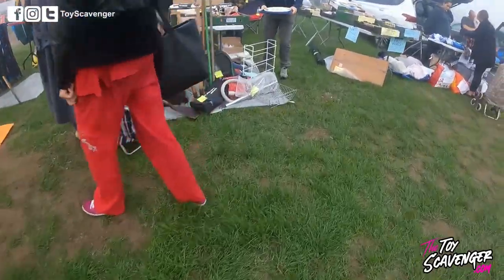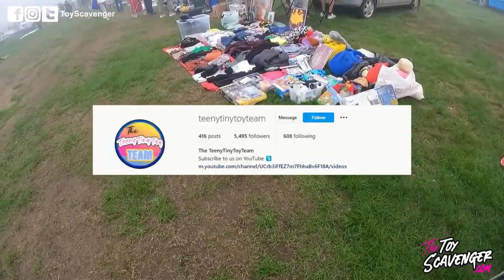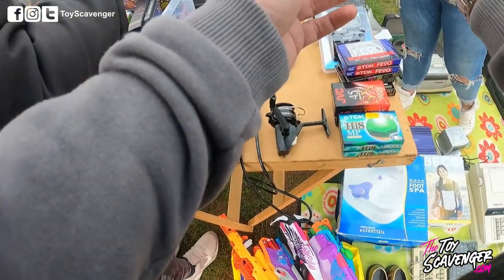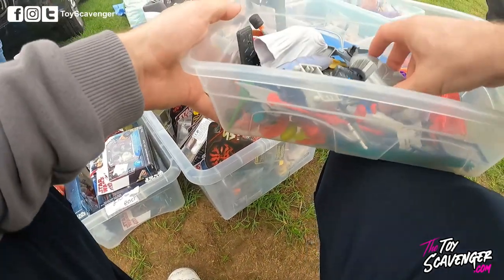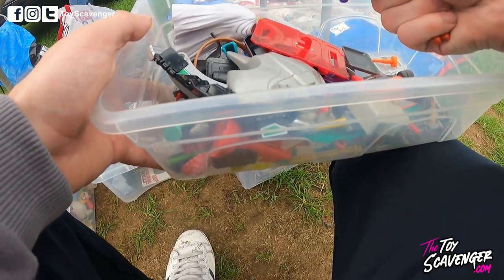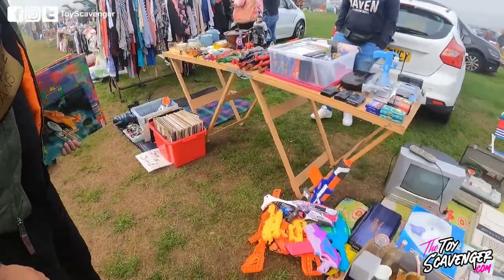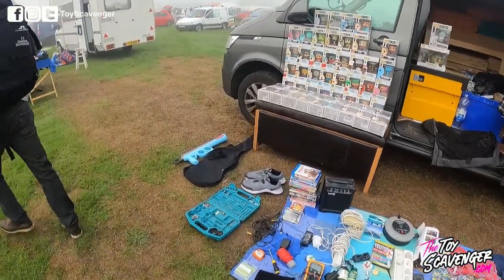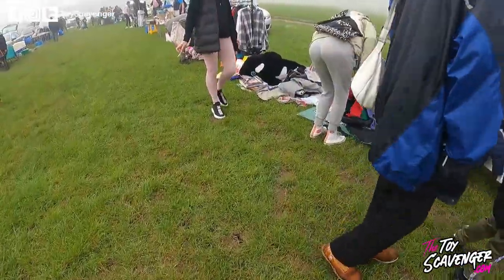Car Boot Sale Hunting - Vintage Action Figures & Toys - I Made a Rookie Mistake -The Toy Scavenger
People always ask me where I go to collect, Car Boot sale hunting is one of the places, and there is a number of them. In this video I decided to take you on a trip to my local one, and show you that its not all Star wars and super rare finds.

Camera I'm using is a Go Pro Hero 9,

Stock Media provided by Lynne Publishing (PRS) / Pond 5, Felipe Adorno Vassao (ABRAMUS) / You Tube Library